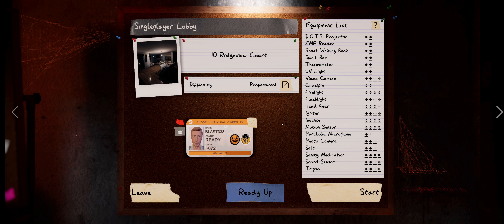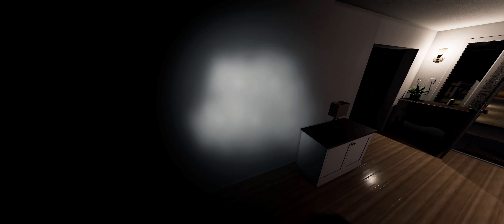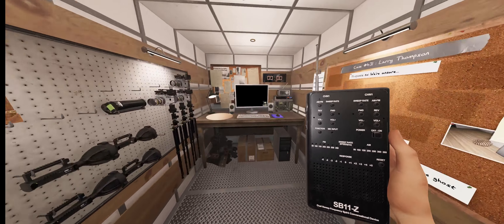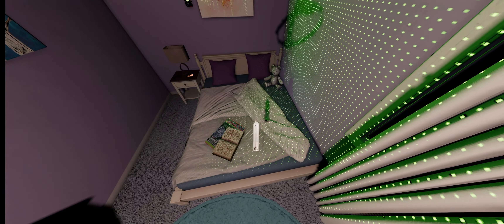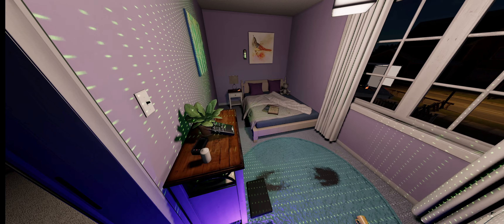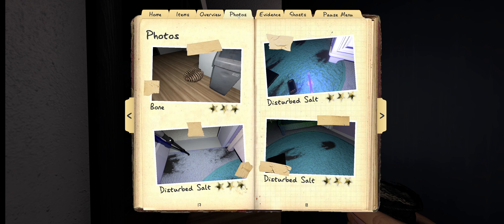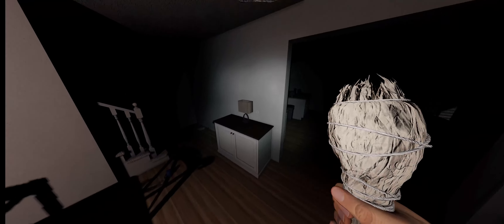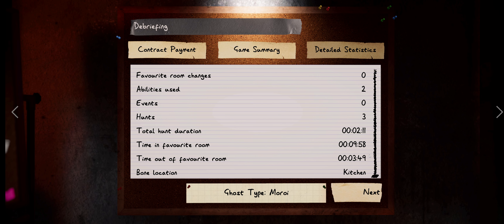Phasmophobia. Speedy Moroi. Or Cheated out of our objective.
Another ghost we just could not get a photo of.